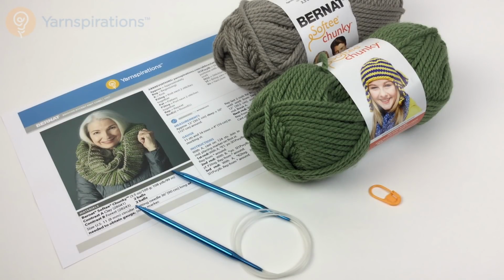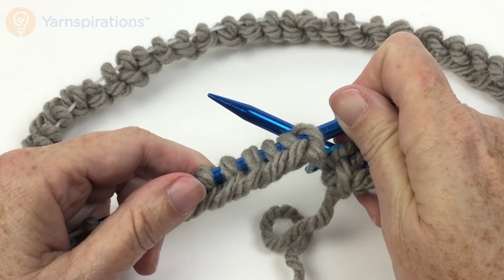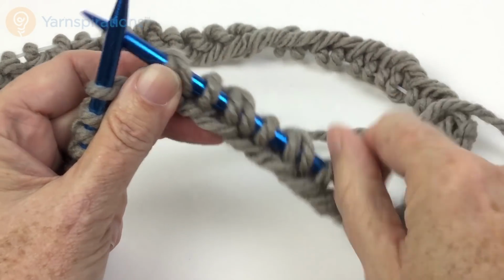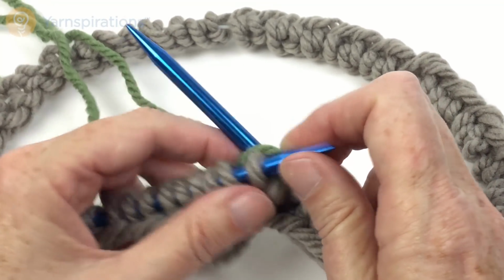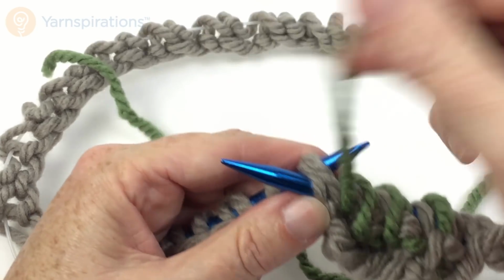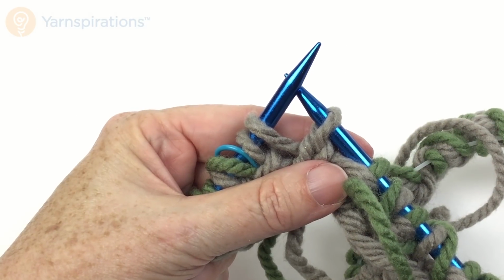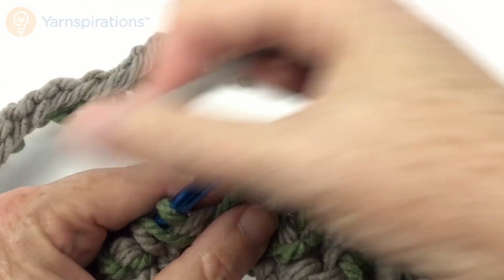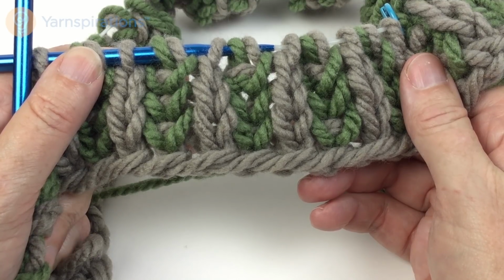Knit: Brioche Cowl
In this tutorial you will learn how to knit a brioche stitch with alternating colors. This brioche stitch adds plenty of texture to this plush cowl.